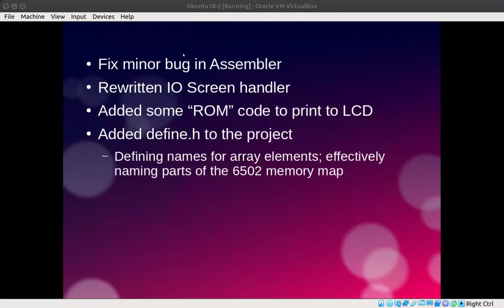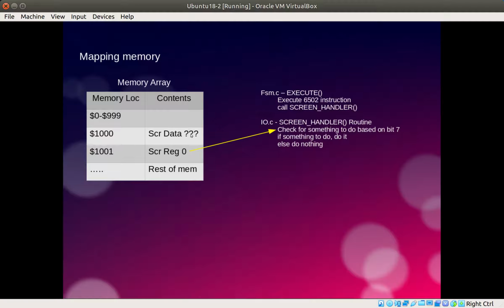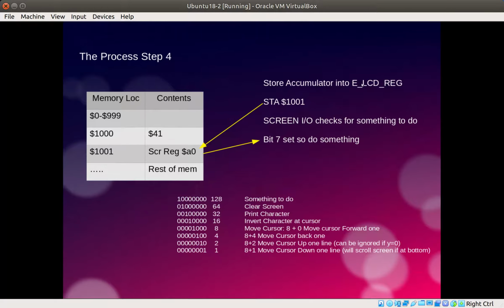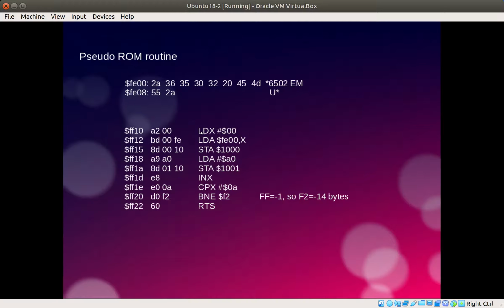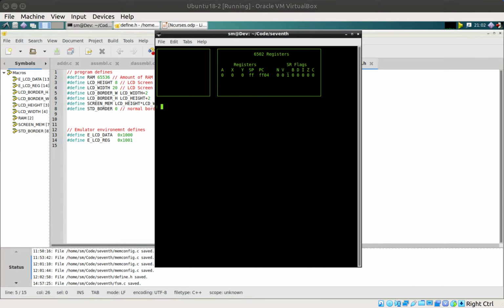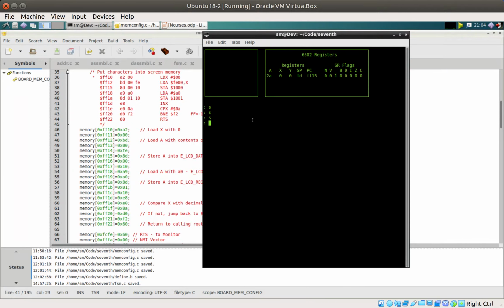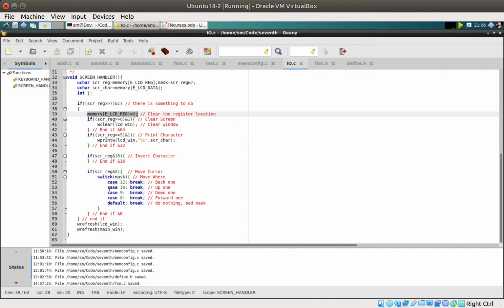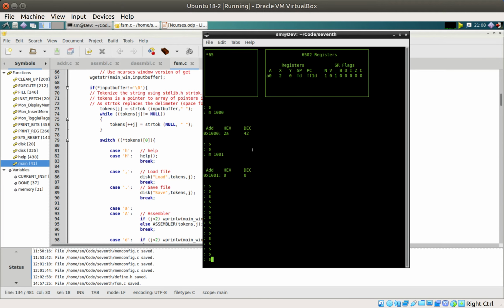6502 Emulator 20 - Functional Curses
This adds a proper screen handler using the previous NCurses functions.  Here I outline how I have set up the screen handler and the steps and process the program uses to print something from the emulator onto the virtual screen.

I have also bug fixed the Assembler and added a better control around the main input.

Hope you enjoy, I will be putting the Version seven code onto github at some point in the next few weeks, once I have properly checked and am happy with the results.